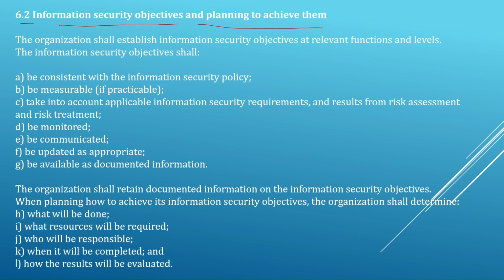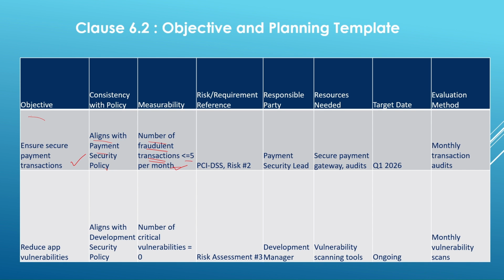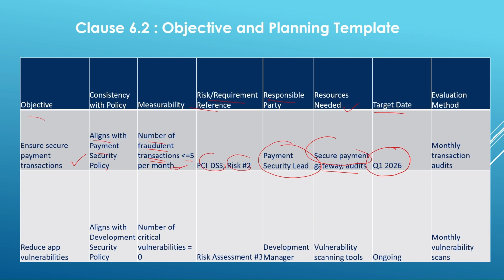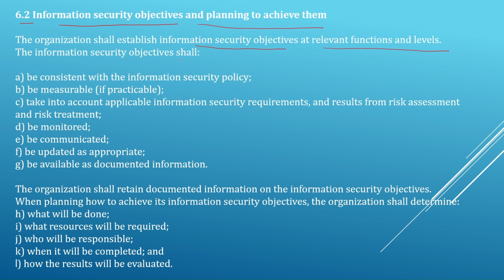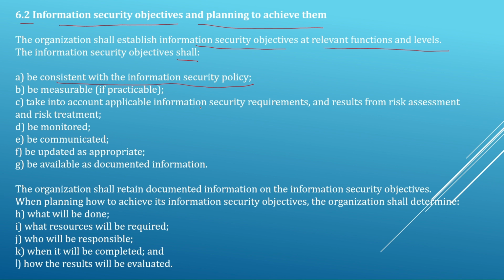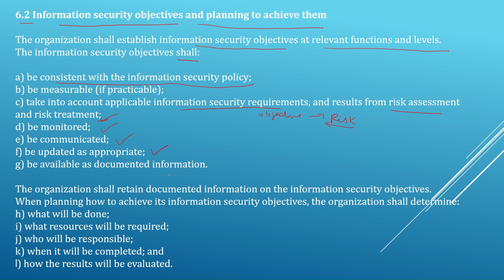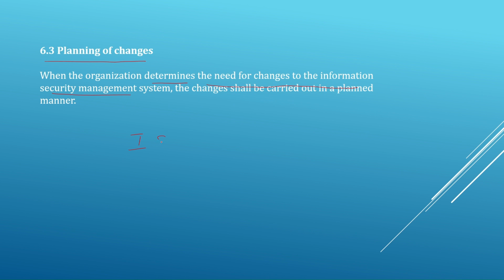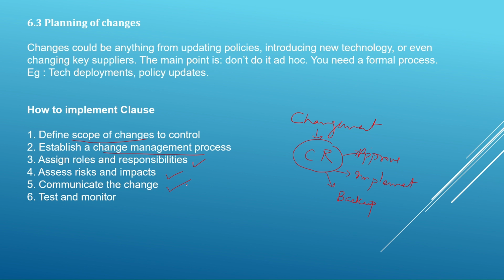Part 3 ISO27001 Clause 6..(11/17)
Topic Covered:

Clauses 6. 2 and Clause 6.3 with examples in detail